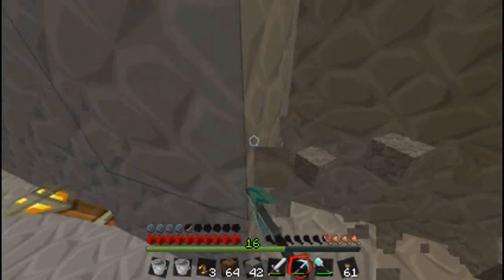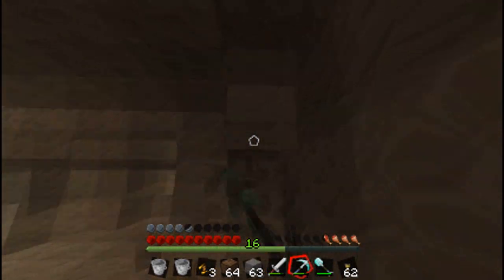COBBLESTONE GENERATOR - Minecraft #11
I hope you guys enjoy this video, share it around and leave some comments!